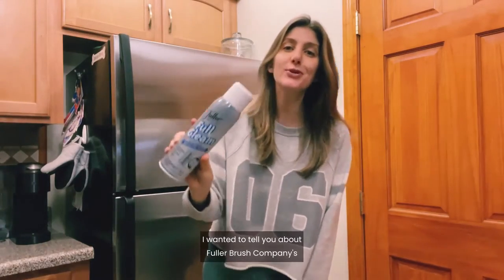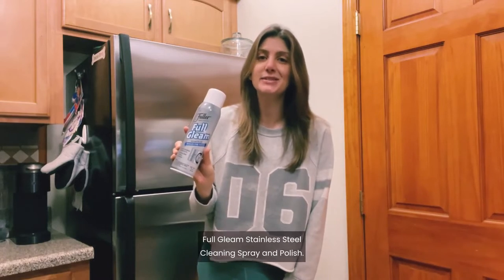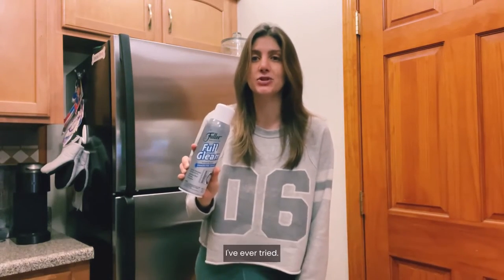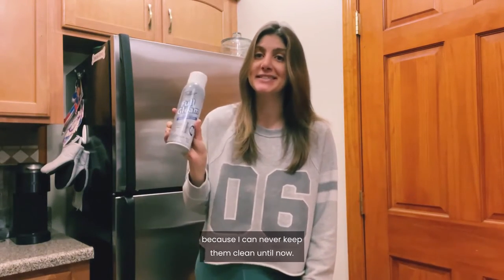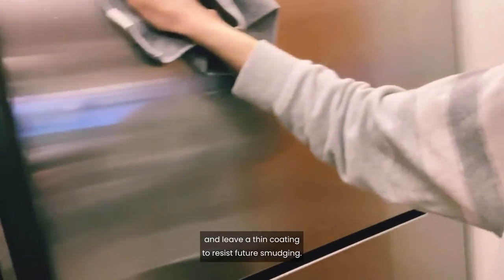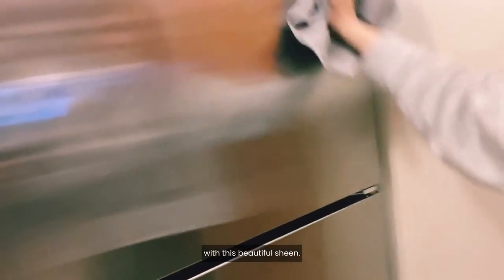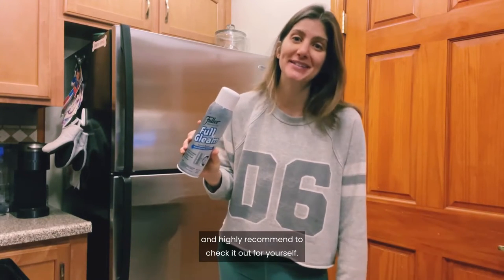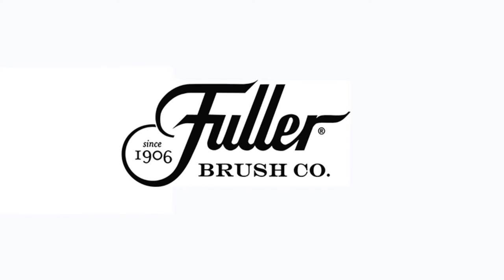Full Gleam® Stainless Steel Cleaner Spray and Polish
The 3 in 1 Action of this powerful solvent-based formula effectively cleans, polishes and protects all kinds of stainless steel, chrome and aluminum surfaces. 1. Cleans tough soil film, smudges, stains, oil and fingerprints. 2. Polishes to a satin luster finish. 3. Protects with a thin coating that resists further soiling. Fast and easy to use – simply spray on and wipe away soils – while leaving a polished and protected finish. Use on stainless steel appliances and sinks, automobile chrome bumpers, aluminum doors and siding . . any metal surface. For best results, use with our Dual Action Microfiber Cloths (#181) or All-Purpose Microfiber Cloths (#19410).